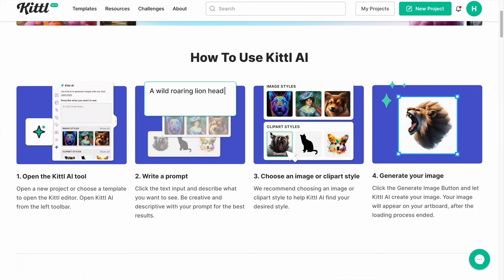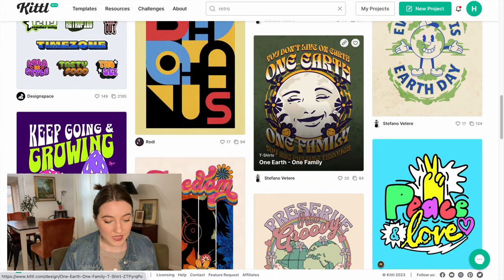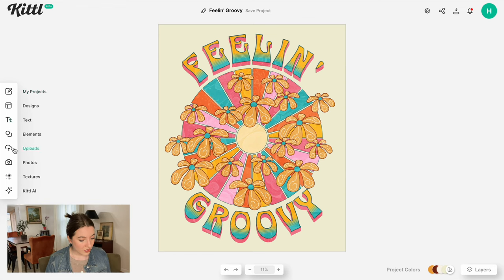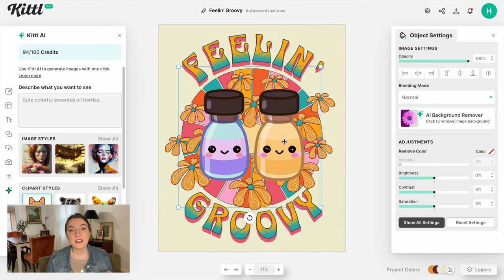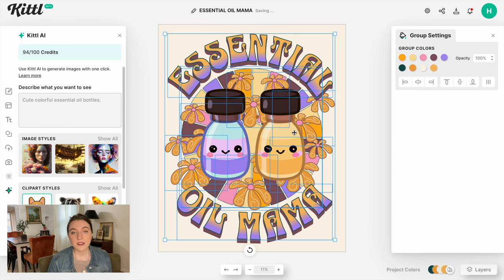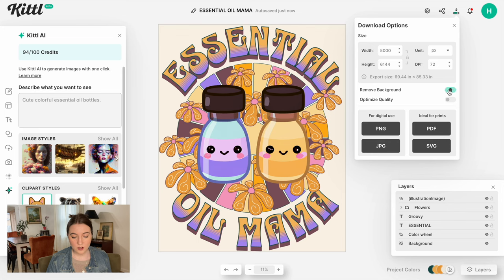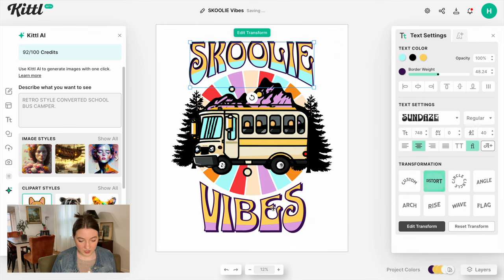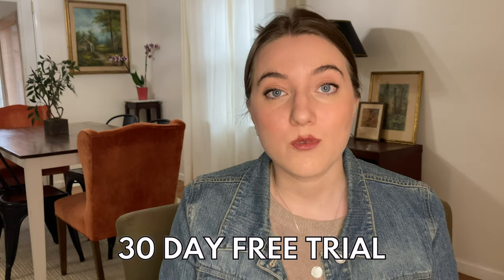THIS WILL CHANGE EVERYTHING! How to Use AI to Create T-Shirt Designs for Print on Demand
In this video I show you how to create graphics and images for t-shirts using AI on Kittl. If you are a print on demand seller, AI tools like ChatGPT and Kittl will help you come up with bestselling and trending niches and make more money passively. If you are thinking about starting a print on demand business on Amazon Merch, Redbubble, or Etsy, these are the best tips for beginners.

//$15 KITTL CREDIT (use for free month on any plan) & 100 FREE AI CREDITS AFTER JOINING WAITLIST

*Offer valid until April 3rd EOD